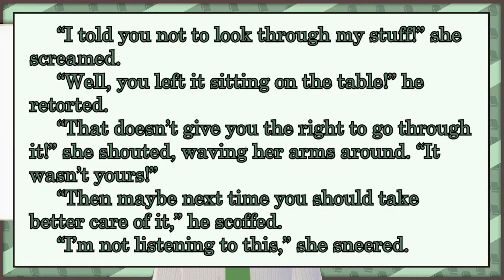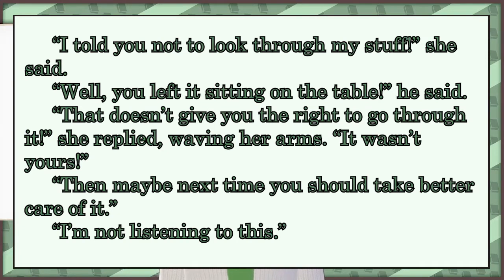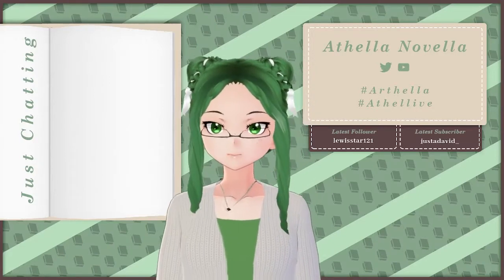10 Ways to Instantly Improve Your Writing【Cat Scratch Writing Workshop | Ep 2】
Welcome to the Cat Scratch Library's Writing Workshop! As the resident librarian, I'll help you out with any writing tips you need to know. For today's workshop, we'll talk about 10 different ways you can improve your writing immediately. No reading or practice required!

Chapters & Timestamps:
0:00 Introduction
0:50 #1 Remove Fluff Words & Stage Directions
3:33 #2 Use Said
9:19 #3 Split Dialogue into its Own Paragraphs
12:46 #4 Keep Things Short
13:39 #5 Vary Your Sentence Structure
15:02 #6 Use Gerunds & Adverbs Sparingly
17:02 #7 Be Specific
21:01 #8 Avoid Cliches
23:39 #9 Write Like Your Readers Already Know
26:38 #10 Finish Before You Edit
28:54 Wrap Up

Athella Novella here! Librarian ENVTuber at your service! Please remember to have your library card ready for all streams and videos.

Channel Rules:
1) Be respectful in the chat. No hate speech, derogatory remarks, or general rudeness.
2) Swearing is fine, but gratuitous swearing is not!
3) No self-promo or promoting other streamers/VTubers unless I specifically allow it or bring it up first.
4) I do not mind if you have conversations with each other in the chat, but please keep conversations relevant to the stream.
5) Playing around is part of the fun, but please respect my and others' space. If I ask you to stop doing something, please stop and don't take it personally.
6) Respect my mods. Treat them as if you would treat anyone else in the stream.
7) Enjoy yourself!

Model: Me
Overlays: Me, except gaming overlay

Thumbnail Background:
Photo taken by Aaron Burden
Used courtesy of Unsplash